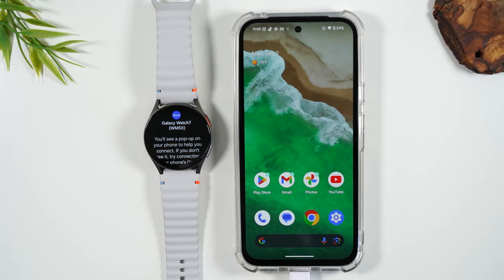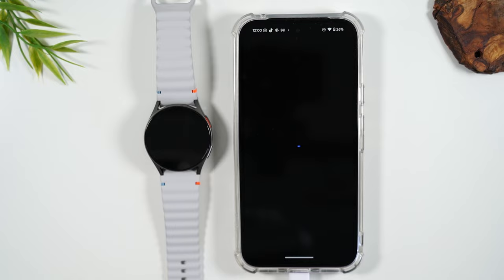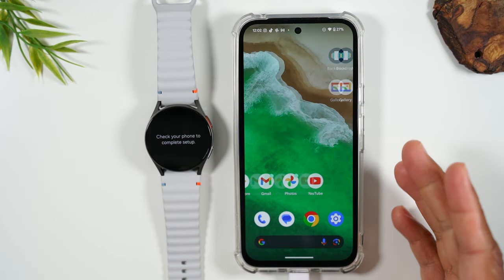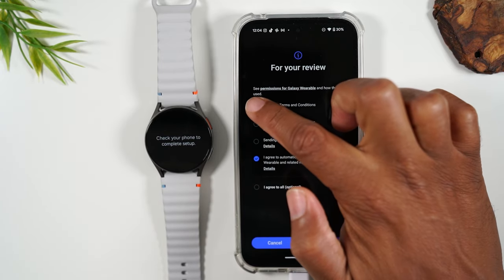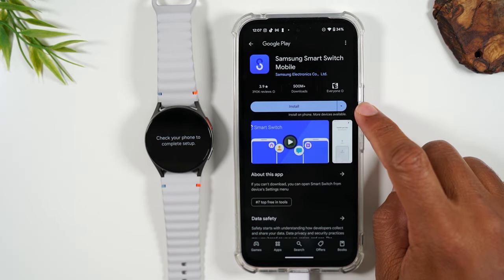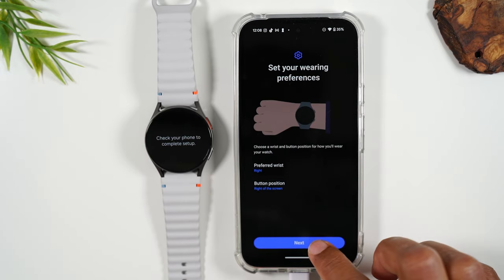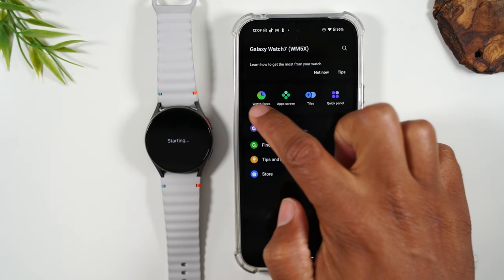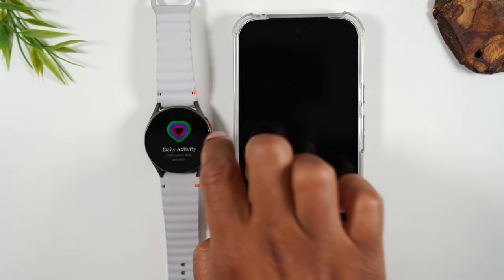Samsung Galaxy Watch 7 How to Setup with Any Android Phone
🚩Great charging 🔌dock

Tutorial on how to set up the Samsung Galaxy Watch 7 with any android phone.